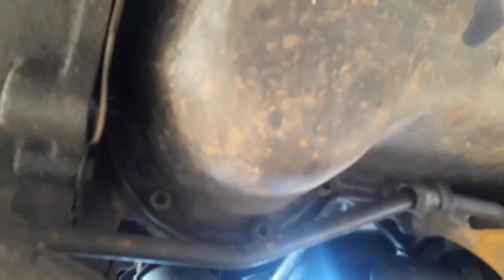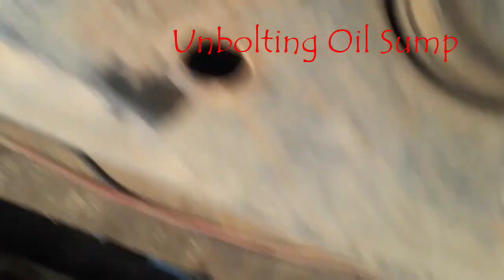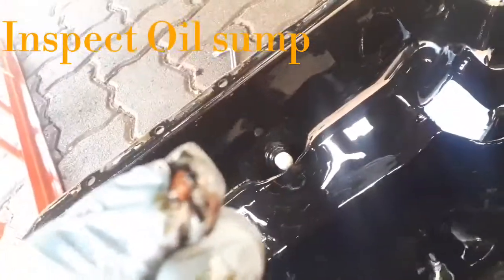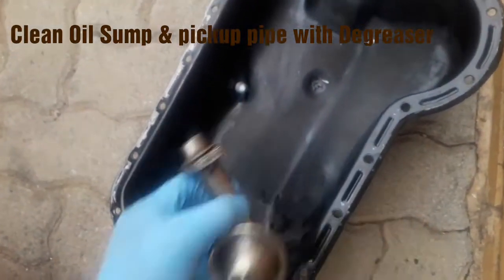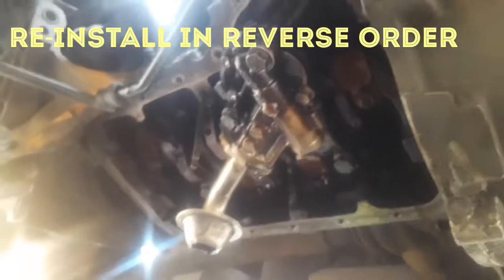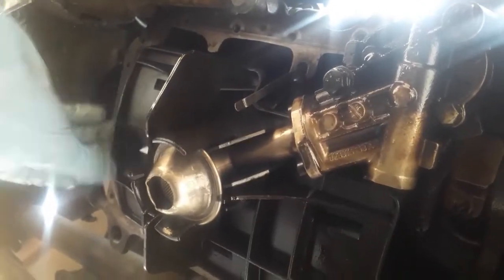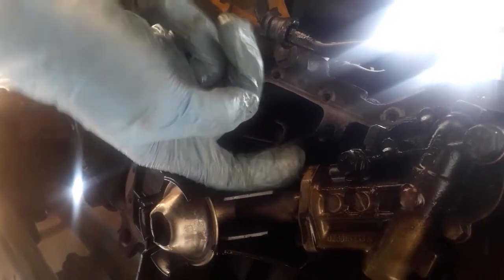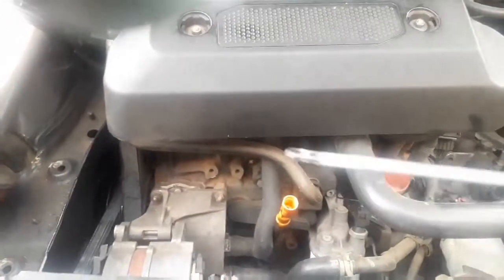Oil Sump + Oil pick-up Strainer CLEAN on VW Polo Playa 6N2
The Polo Playa, gets an oil sump drop, and the oil strainer cleaned.

Tools used:
-Size 10 socket
-Extension

Parts required:
-New 15W40 engine oil
-New Oil filter
-Sump gasket